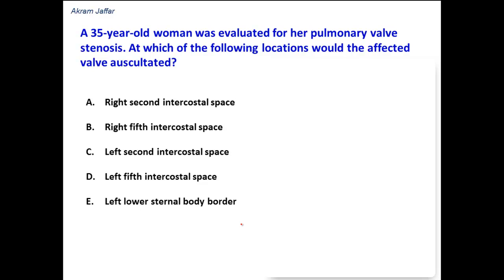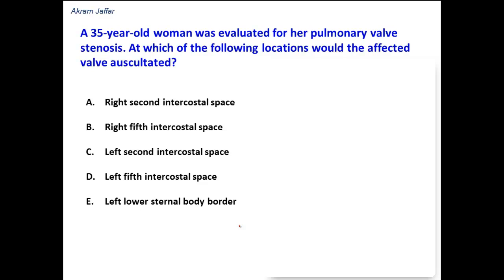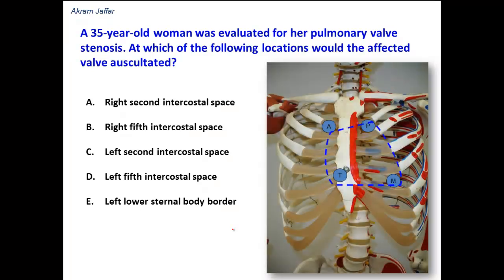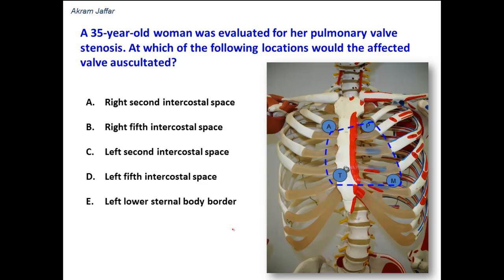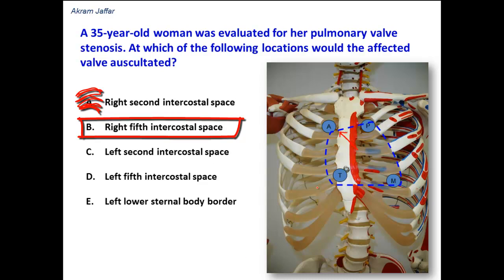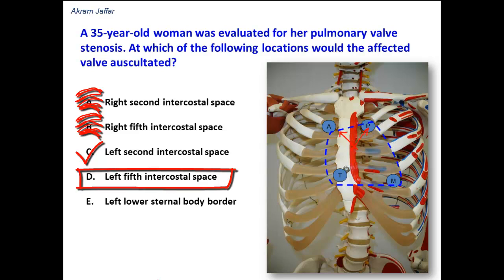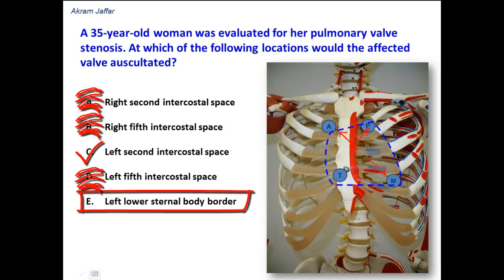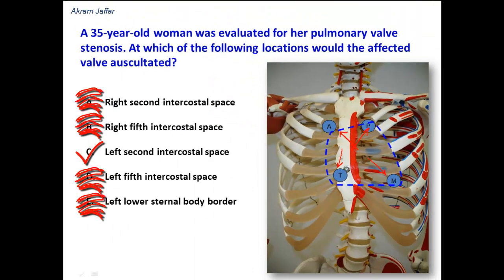Surface anatomy of auscultatory areas of heart valves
The video clarifies that all the valves of the heart are grouped behind the sternum, this is the anatomical location; however, the anatomical location is not of clinical interest. The sounds produced by these valves are best heard on the chest wall at sites other than their anatomical relation.
The aortic valve, pulmonary valve, mitral valve, and tricuspid valve.